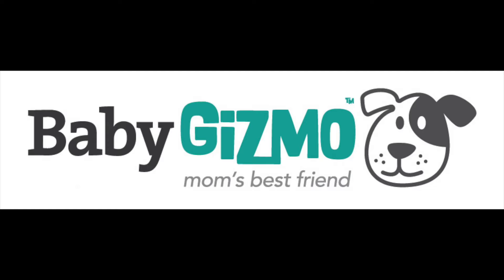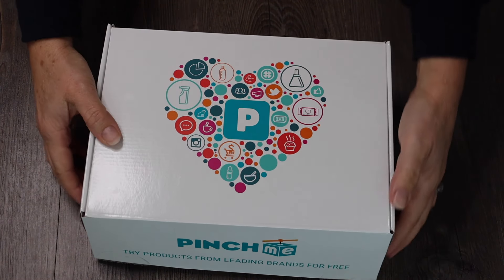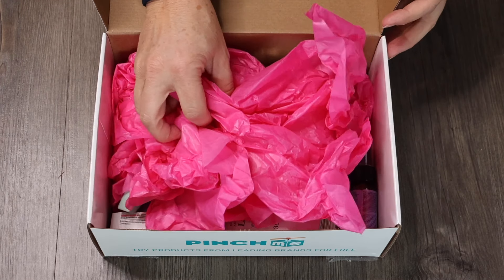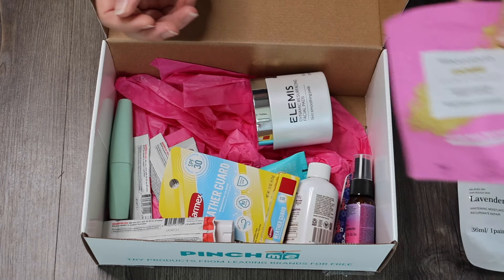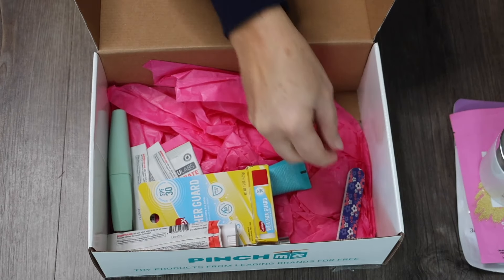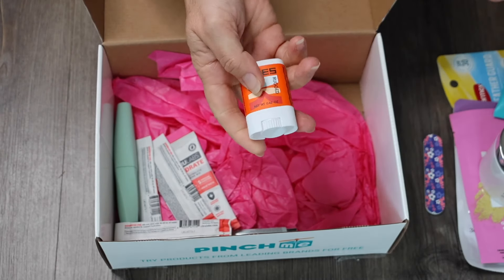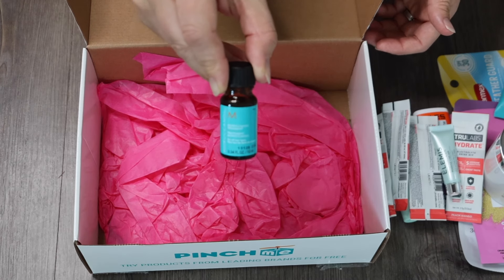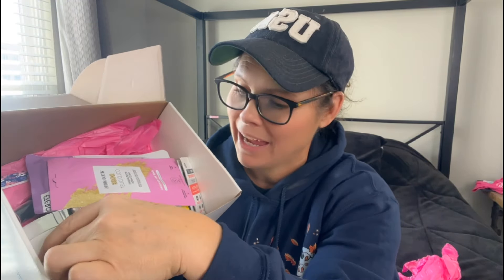Want Free Samples? PinchMe Unboxing